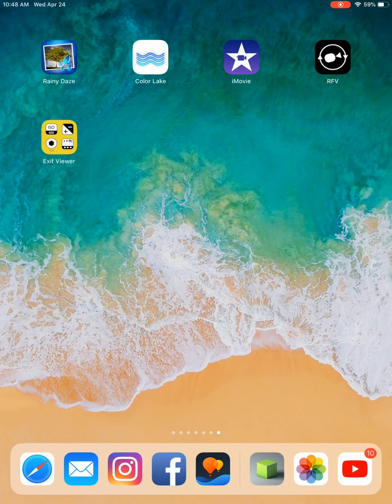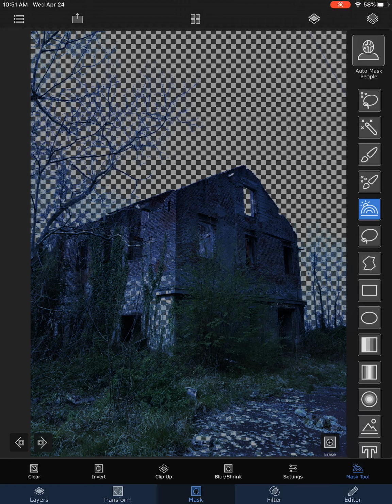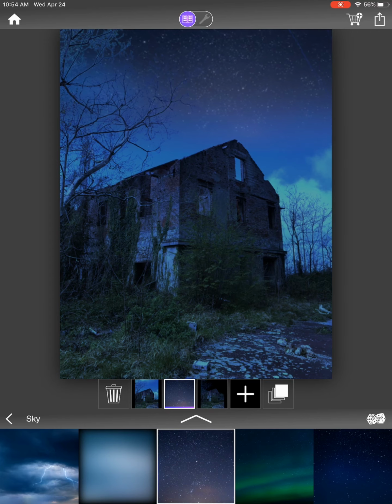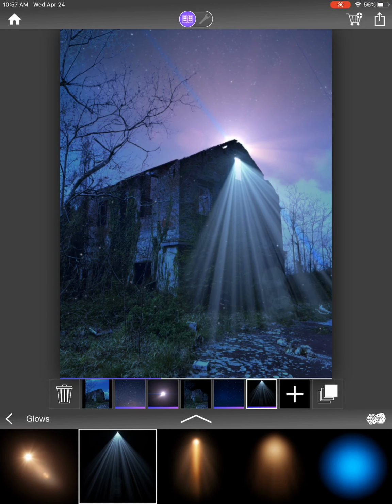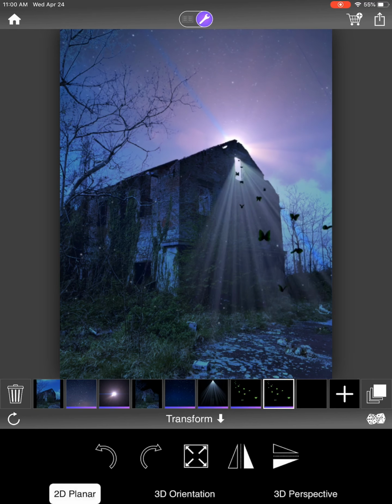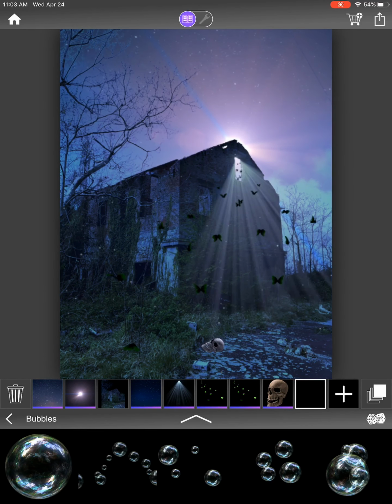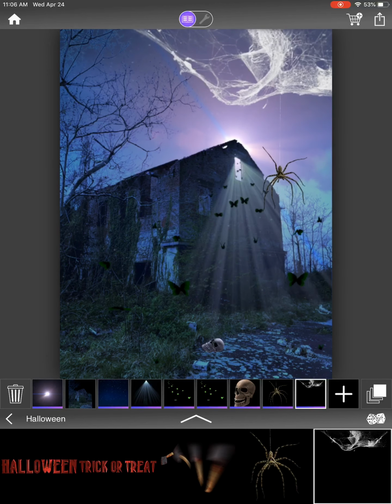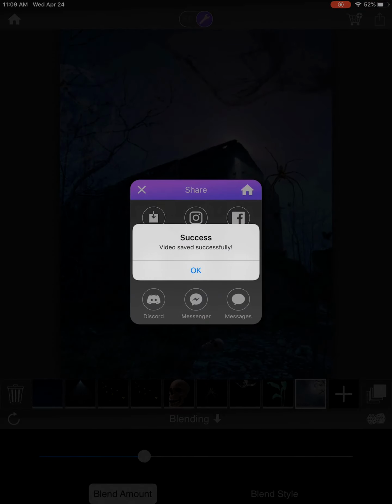Spooky night scene animation edit using Snapseed, SuperimposeX and Werble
Convert day to night, adding a haunted spooky effect to an abandoned Building using Werble